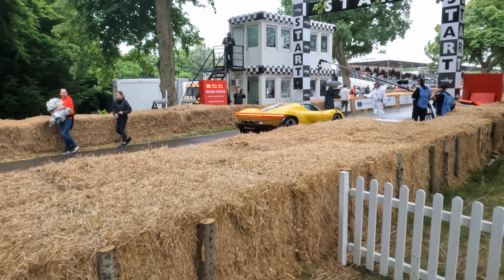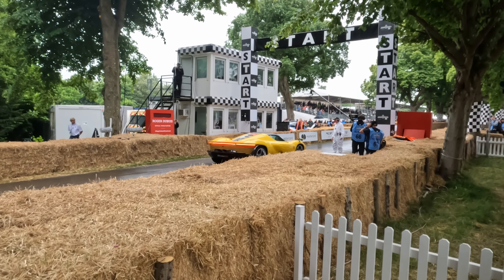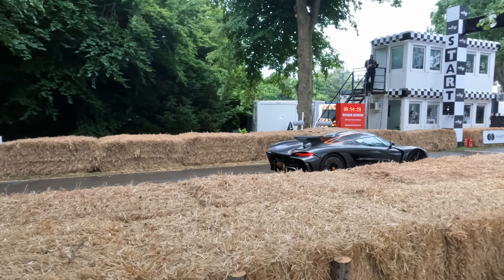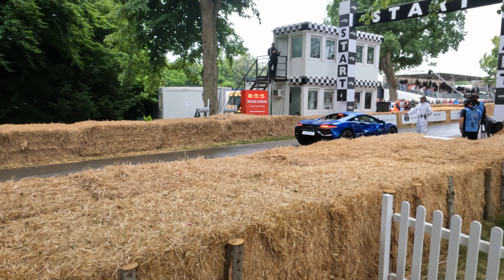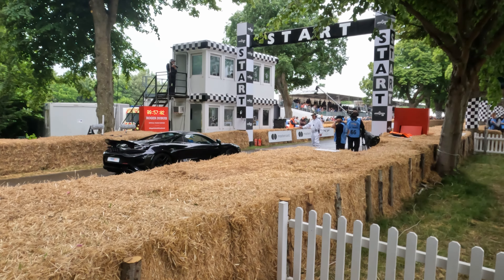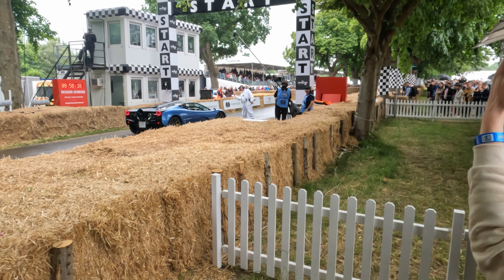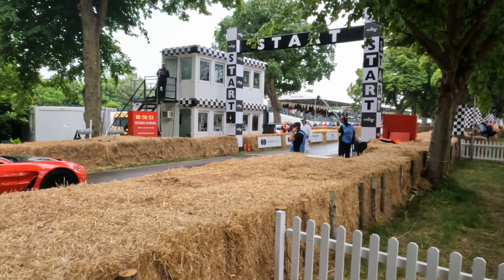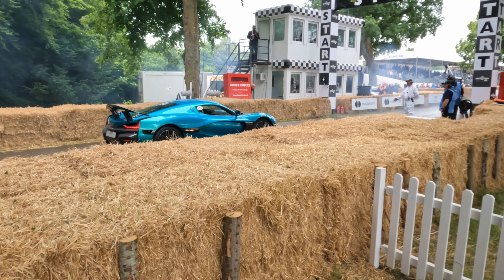Goodwood Festival of Speed 2022 - Start Line - Michelin Supercar Run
Event: Goodwood Festival of Speed 2022
Date: 23rd June 2022 (Thursday)
Track: Goodwood Hillclimb, Chichester, England
Camera: GoPro HERO10 Black (4K | 60fps | Linear | HyperSmooth: Standard)